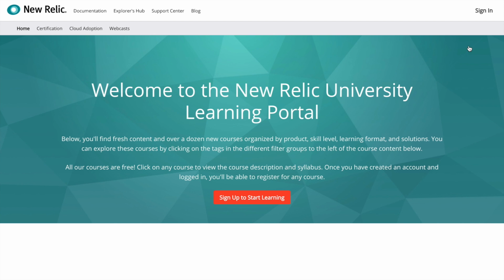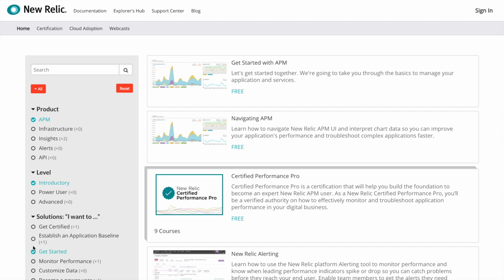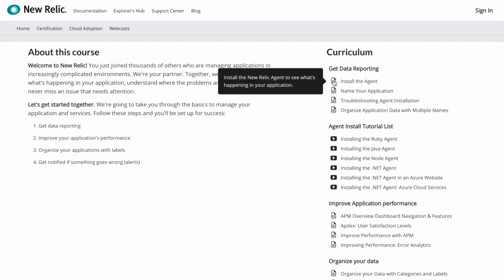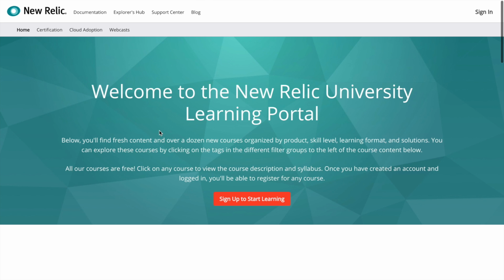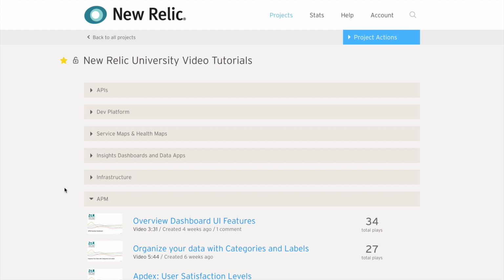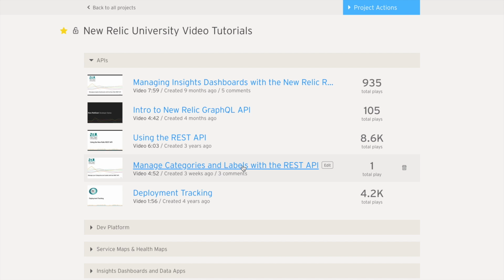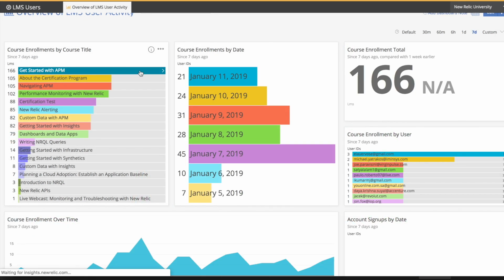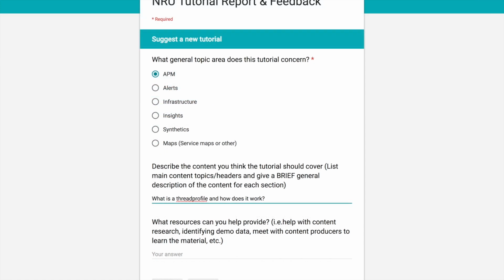LMS Course for NR Employees